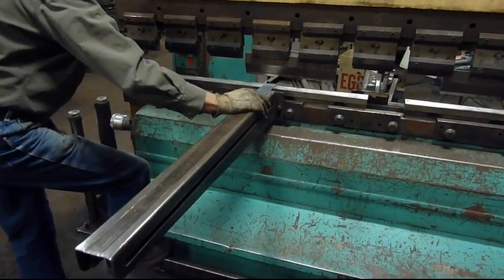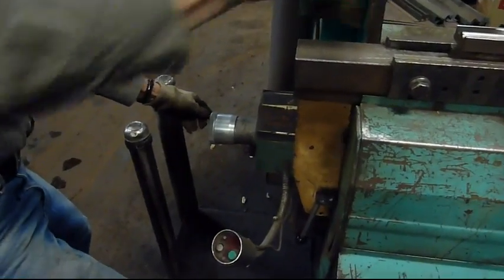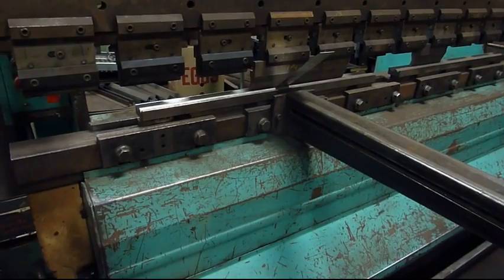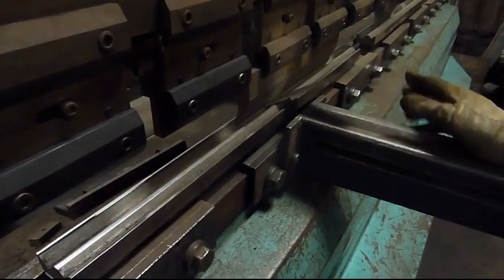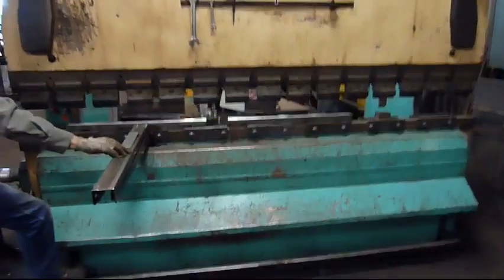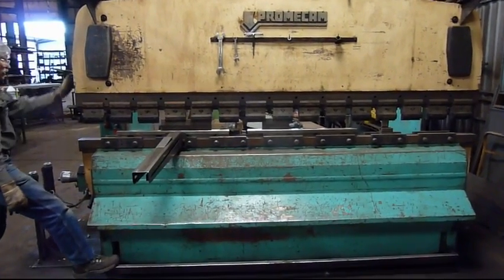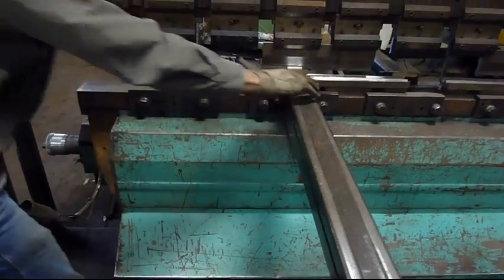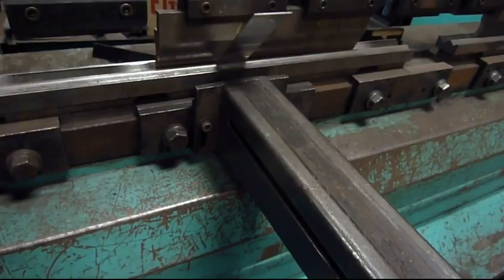Promecam Upacting Hydraulic Press Brake, Model RG103, 110 Ton Capacity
Online Auction: UsedMachineryAuctions.com